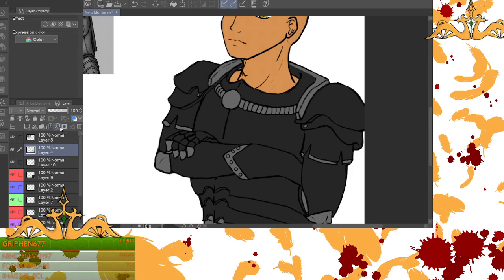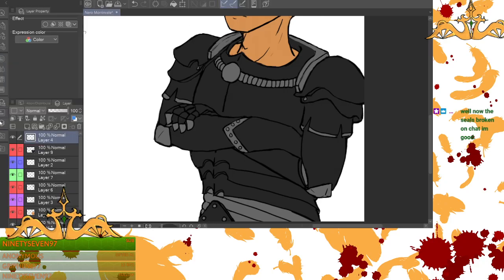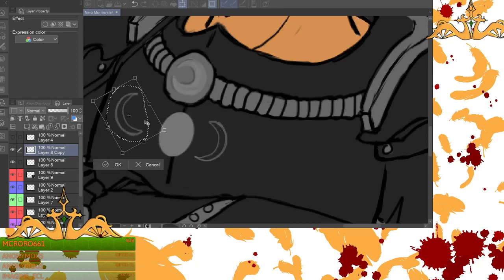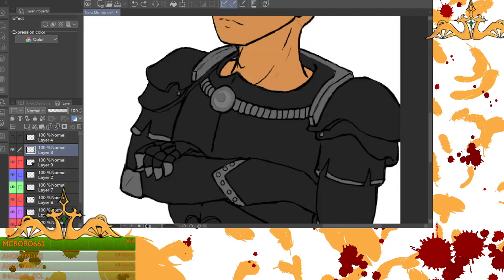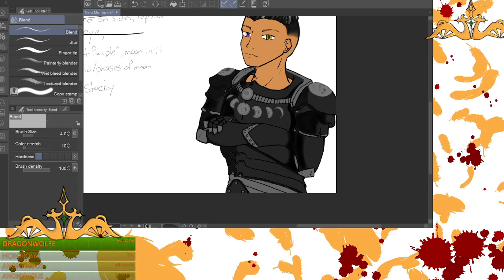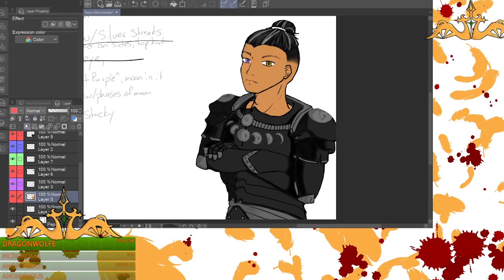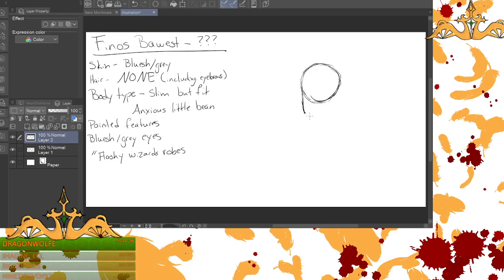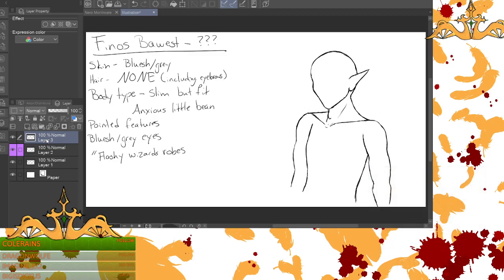Finishing Drawing Nero from Legend of Arcadia: Mithos!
Nero Morrinvale from Twitch Channel The Smoking Dragons!